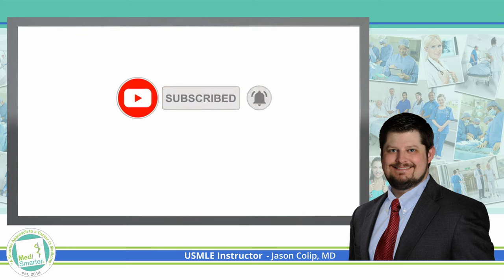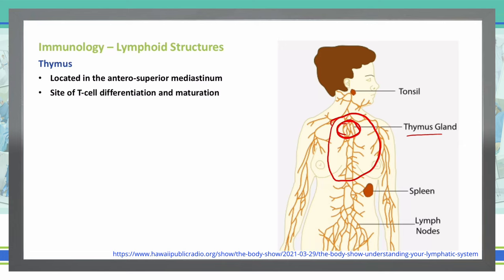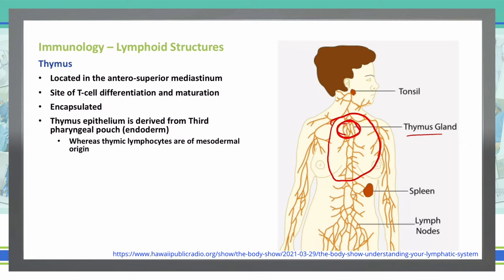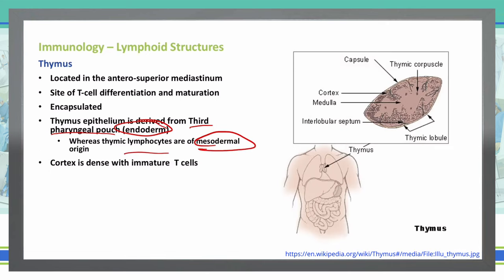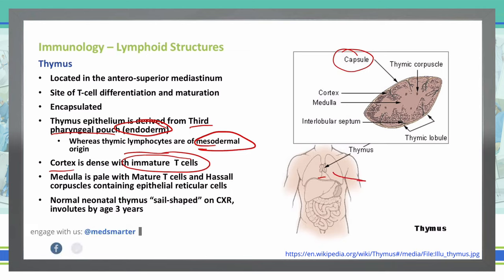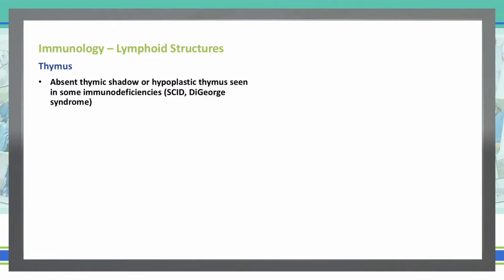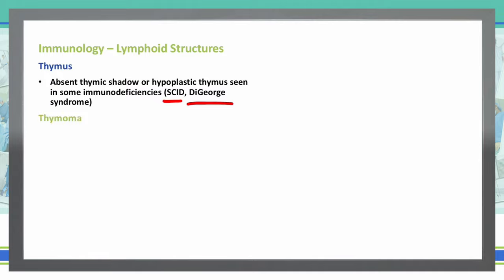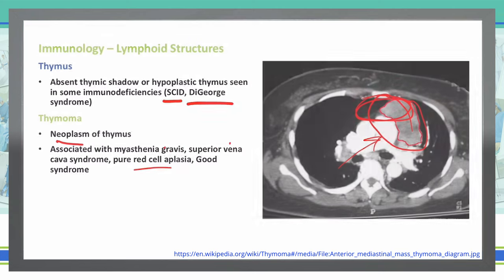Immunology | USMLE STEP 1 | Lymphoid Structures | Pt 3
Immunology Lymphoid Structures discussion for those preparing for USMLE STEP 1.

The attached video is the 3rd part of a multi-part Immunology series and  continues to go over Lymphoid Structures, specifically Thymus.  We break down the concepts in simple terms in shorter videos so students can focus on the Educational Objective to get a deep understanding of the concept.

We break down the concepts in simple terms in shorter videos so students can focus on the Educational Objective to get a deep understanding of the concept.

The content is not intended to be nor a substitute for advice from your health care provider and/or physician.  The information provided and associated videos cannot be used to make a diagnosis or treat any health condition.  The medical information on this website is provided “as is” without any representations or warranties, express or implied.